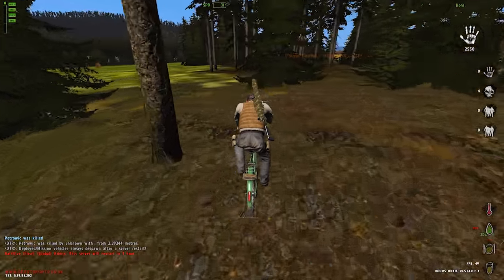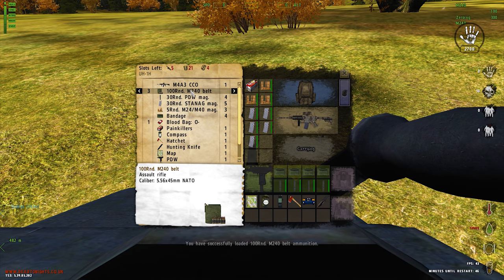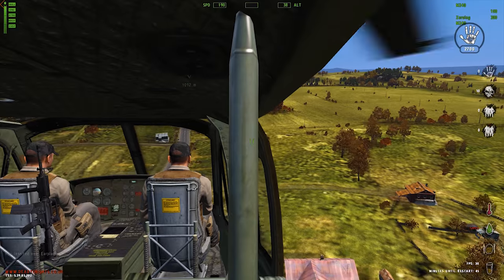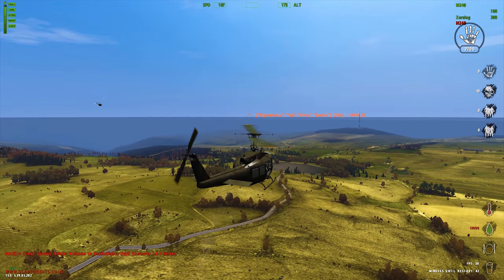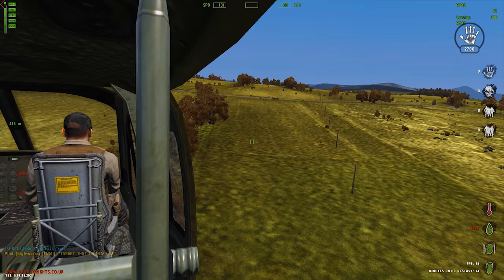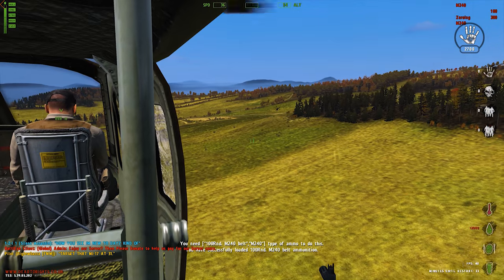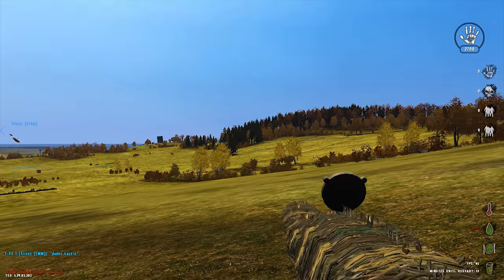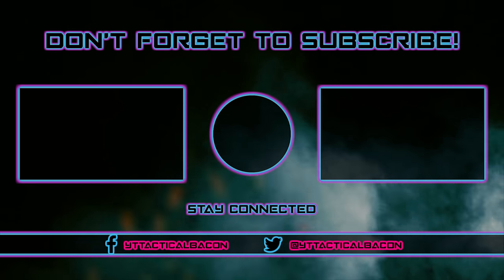Arma 2: DayZ Vanilla - Ghost Truck (Season 4, Episode 4)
We're finally on the ground and out of the sky, well for the most part, in episode 4 of DayZ Vanilla mod! Join me, Jewbacca, Quotez and Silent attempt to wreak havoc across the northwestern part of the map. Will we succeed or fail? You have to watch the video to find out!

CPU: Intel Core i-7 4790k
Motherboard: MSI Z97 Gaming 5
Video Card: MSI GTX 1070
Ram: 32gb Corsair Vengeance
Power supply: Corsair RM750
CPU Cooler: Corsair h50 Water Cooler
Case: Corsair 750D
Microphone: Blue Yeti Blackout Edition